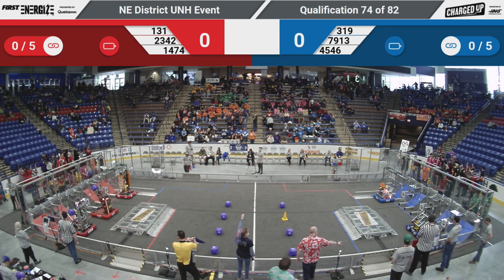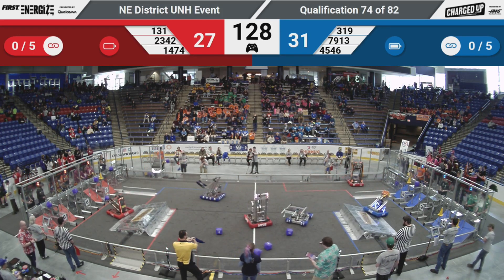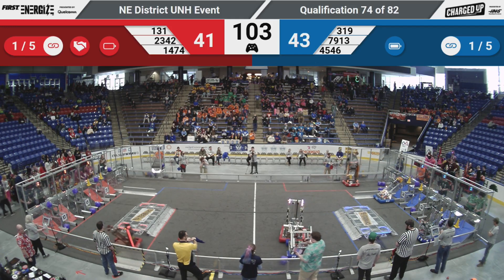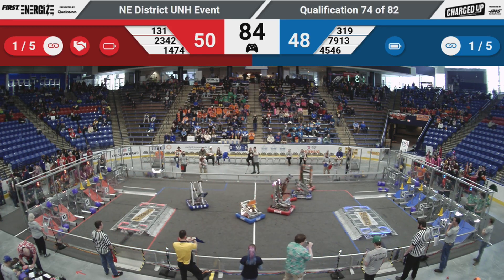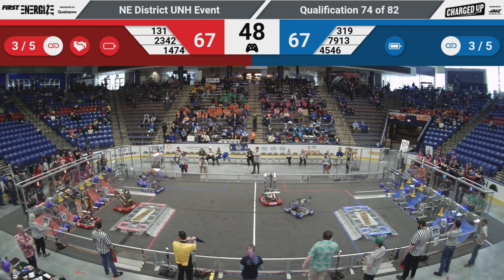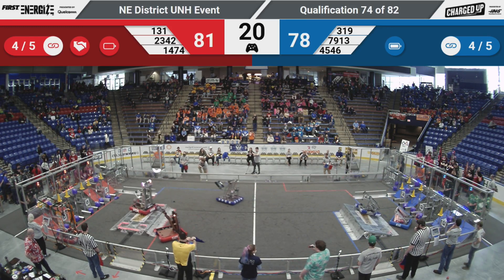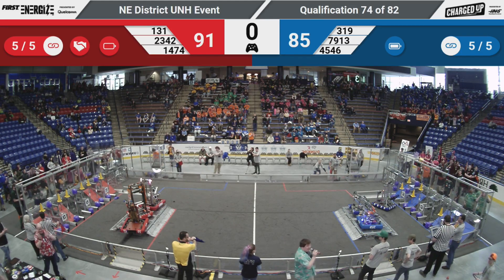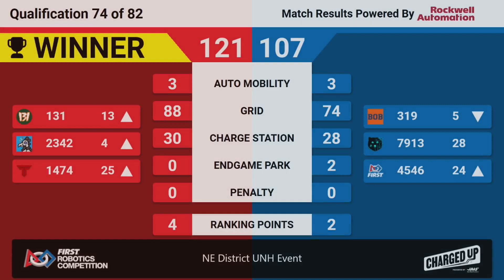QM74 2023 NE District UNH Event